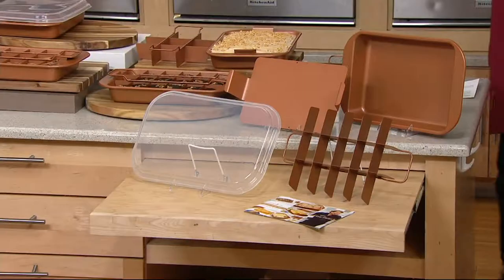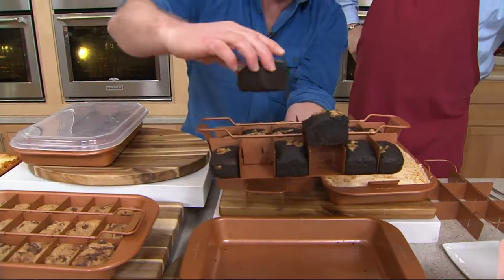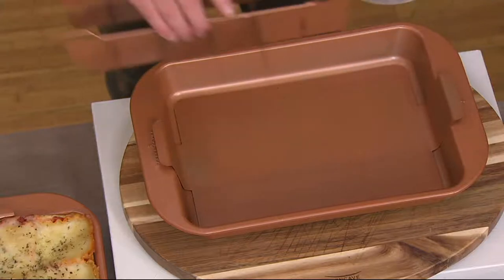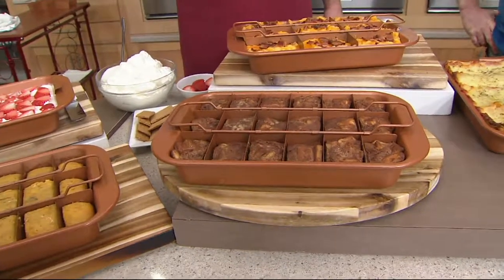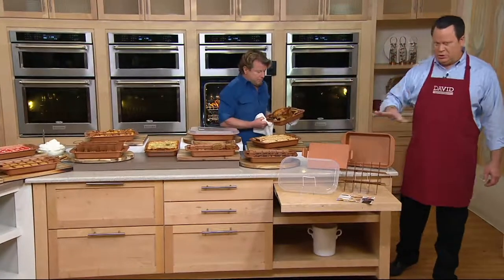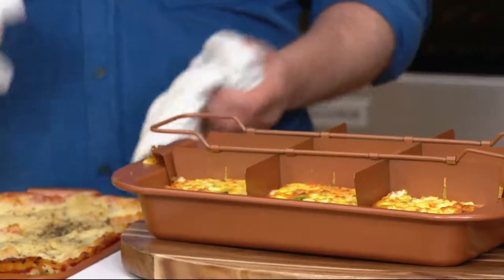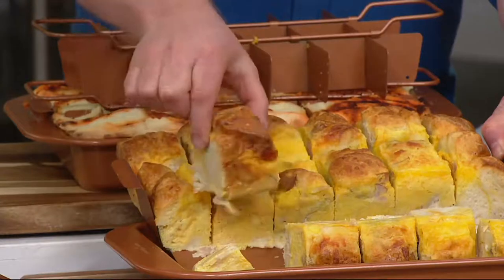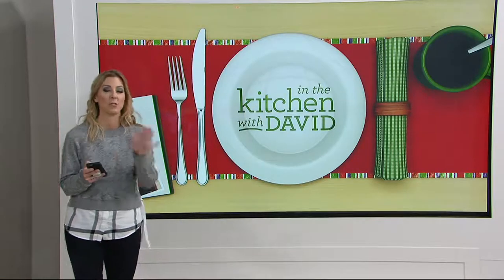Copper Chef Brownie Pan with Adjustable Separator,Lid & Easy-Lift Tray on QVC